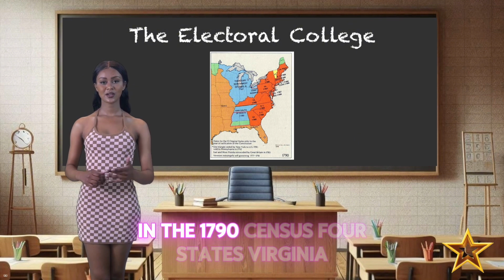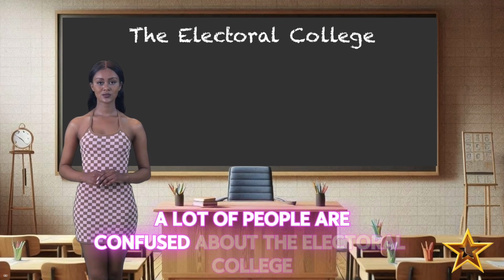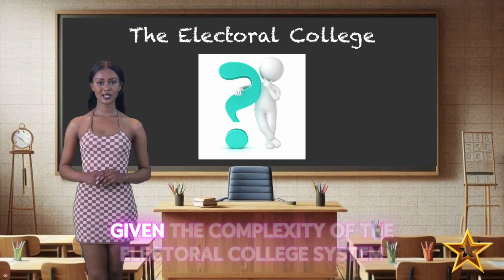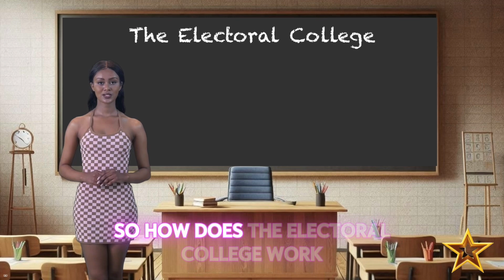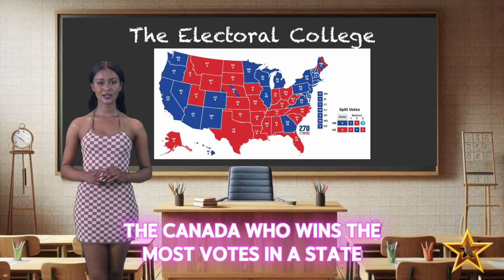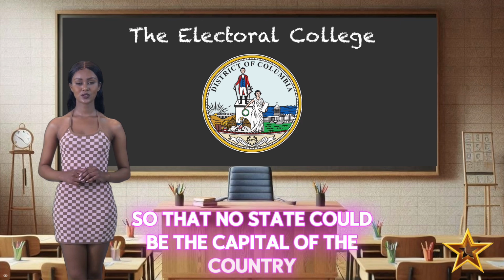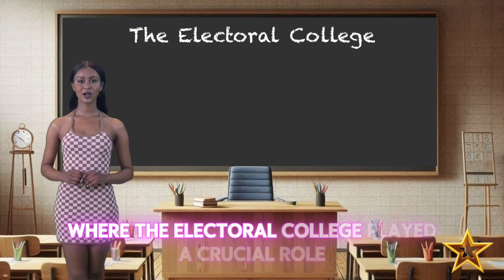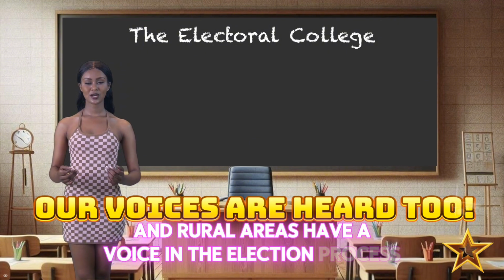What is the Electoral College? Explained in Simple Terms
In this informative video, we break down the concept of the Electoral College in simple terms. Ever wondered how the President of the United States is elected? The Electoral College plays a crucial role in this process, and we’re here to explain it clearly and concisely.

Join us as we cover:
- What the Electoral College is and its history
- How electoral votes are allocated
- The significance of swing states
- The impact of the Electoral College on presidential elections
- Common misconceptions surrounding the system

Whether you're a student, a curious citizen, or someone looking to understand the electoral process better, this video is designed for you.

This video has an AI digital presenter and text to speech utilization.  The script is organic.